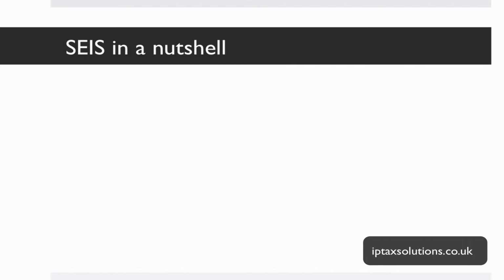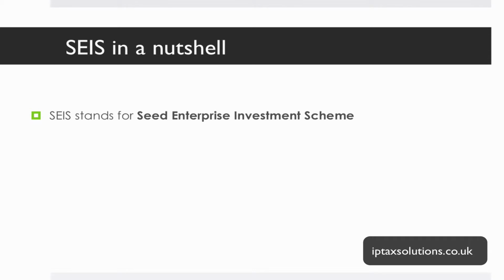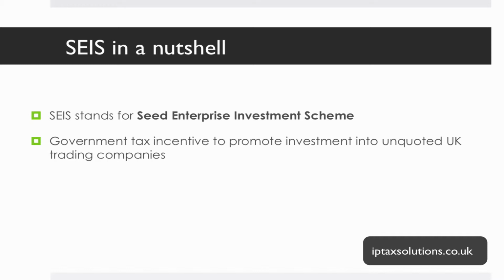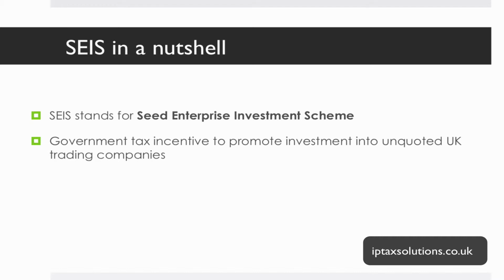Video 1 - Get Funded! - What is SEIS?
Part of the Get Funded! series of podcasts, in this first episode we cover SEIS in a nutshell.

What is SEIS and who benefits? This is a primer aimed at helping entrepreneurs, CEOs and founders understand the basics behind the Seed Enterprise Investment Scheme and why it could be relevant and potentially help raise more funding.

This is the first episode in a series of videos aimed at walking entrepreneurs through the issues and practical hurdles to securing this potentially generous UK government tax relief.

This video is for educational and entertainment purposes and does not constitute professional advice.